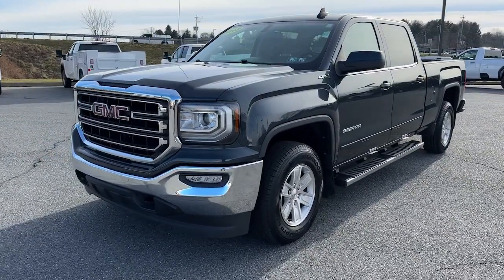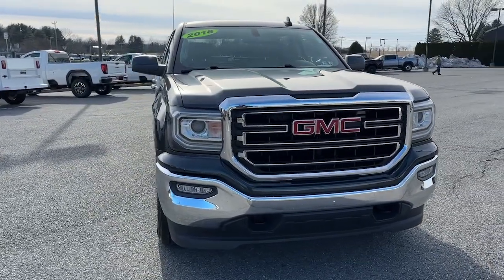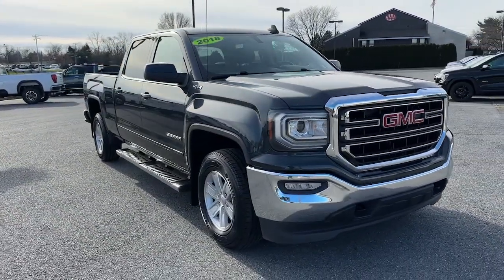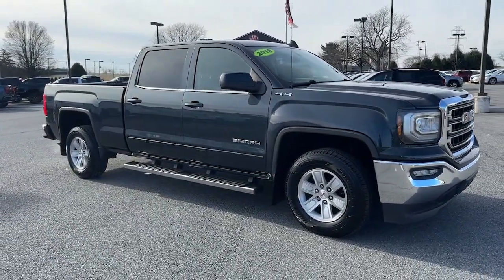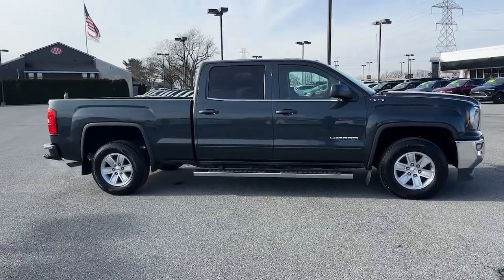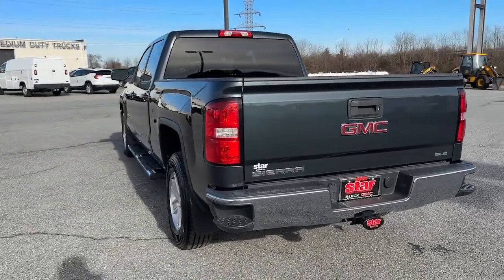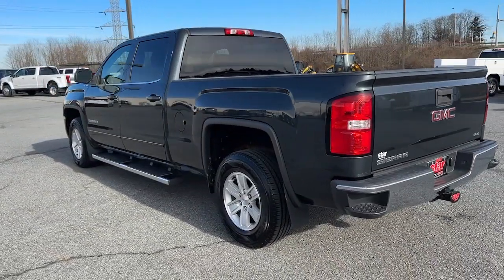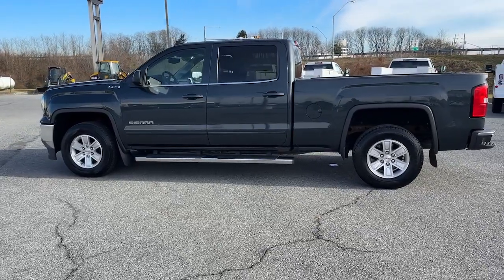2018 GMC Sierra_1500 Easton, Allentown, Bethlehem, Hellertown, PA, Phillipsburg, NJ 430260A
Dark Slate Metallic Used 2018 GMC Sierra_1500 SLE available in Easton, Pennsylvania at Star Buick Easton. Servicing the Allentown, Bethlehem, Hellertown, PA, Phillipsburg, NJ area.

**LIFETIME POWERTRAIN WARRANTY **LOCAL TRADE IN **NEW TIRES **NAVIGATION **CLEAN CARFAX!!! **BLUETOOTH **BACKUP CAMERA **USB PORT **SATELLITE RADIO **HEATED SEATS **POWER DRIVERS SEAT **REMOTE KEYLESS ENTRY **REMOTE START 6 Speakers Deep-Tinted Glass Driver & Front Passenger Illuminated Vanity Mirrors Front Frame-Mounted Black Recovery Hooks GMC 4G LTE GMC Connected Access OnStar & GMC Connected Services Capable Preferred Equipment Group 3SA Remote Locking Tailgate SLE Value Package Steering Wheel Audio Controls Steering wheel mounted audio controls Trailering Equipment Universal Home Remote. 2018 GMC Sierra 1500 SLE EcoTec3 5.3L V8 4D Crew Cab 6-Speed Automatic Electronic with Overdrive GraybrbrbrLehigh Valleys Largest GM Dealer! Star is a family owned and operated dealership that has been serving our area for over 37 years. With 3 locations we have over 600 Cars to Choose from!